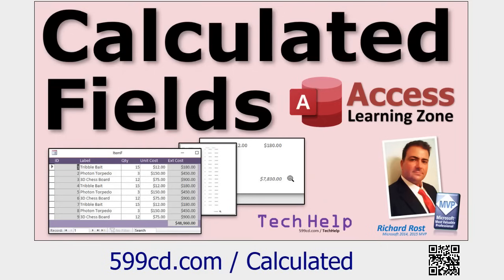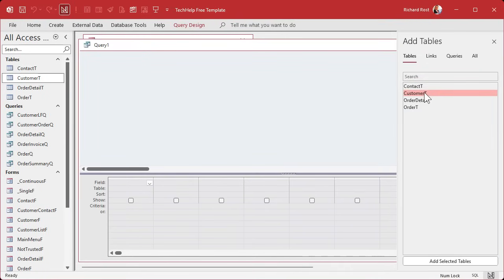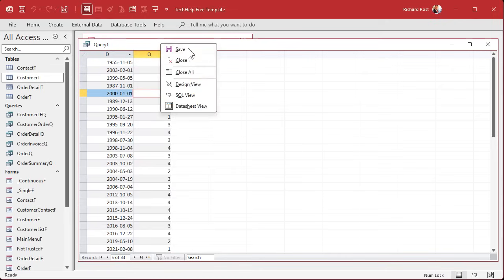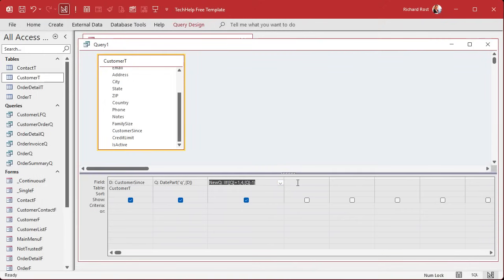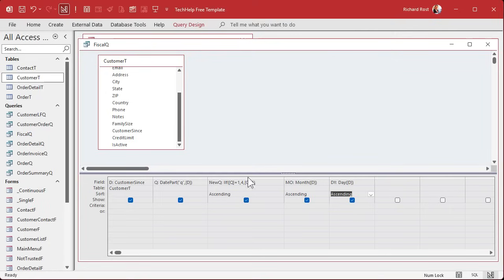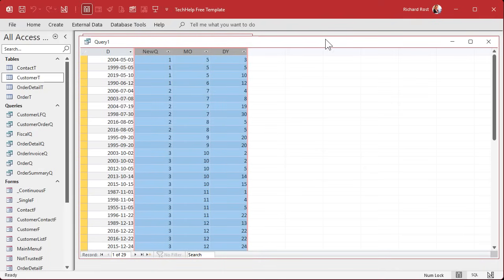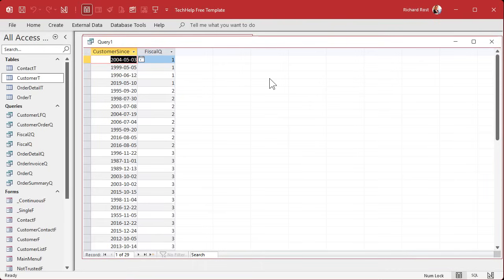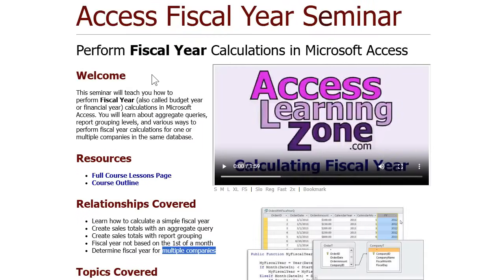How to Sort Dates by Fiscal Quarter in Microsoft Access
In this Microsoft Access tutorial I will show you how to sort dates by fiscal quarter when your fiscal year does not start in January, using queries and calculated fields to shift your data for accurate fiscal reporting. We will cover calculating the fiscal quarter from any start month, adjusting order for reports, sorting issues in queries, and applying the technique with both a step-by-step method and a quick formula.

Desmond from Sarasota, Florida (a Platinum Member) asks: How can I sort the data in my table based on our fiscal year instead of the regular calendar year? Our fiscal year starts in April, so I need April to come first and March to come last. I want to make sure my reports list everything in proper fiscal order.